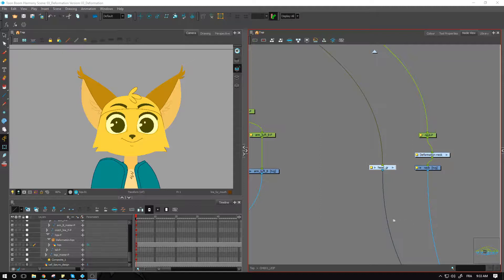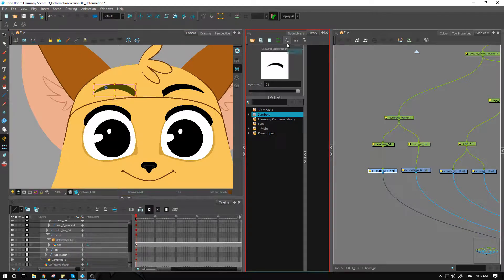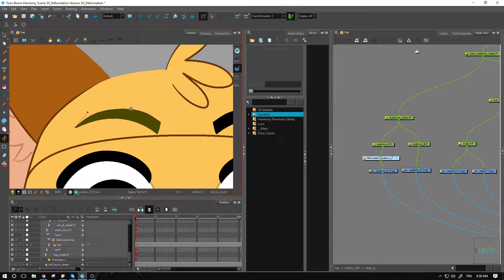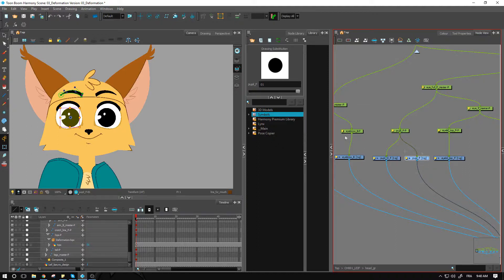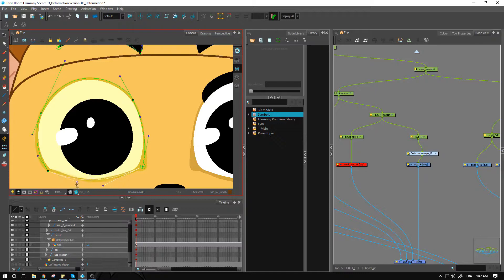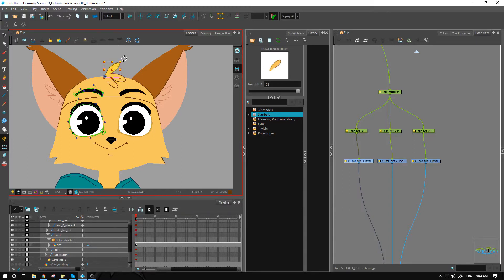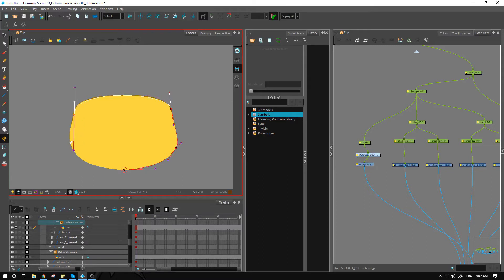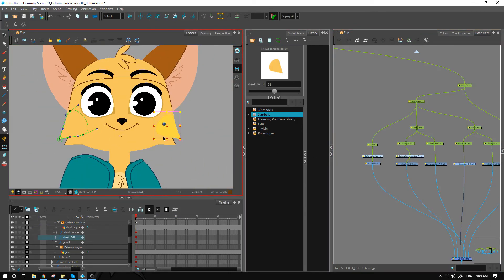How to Add Envelope Deformers to the Head with Harmony Premium Part 1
Learn how to add envelope deformers to the head with Harmony Premium Part 1